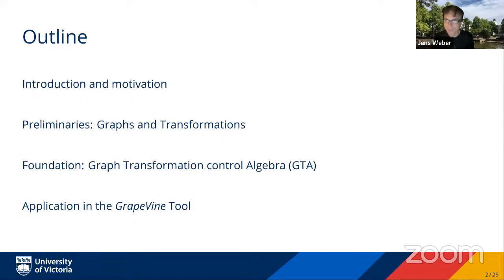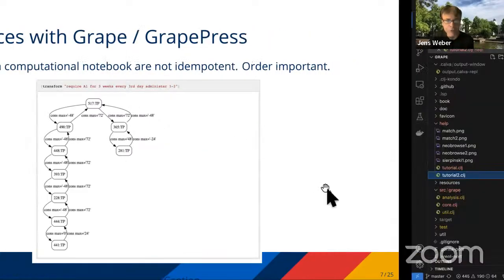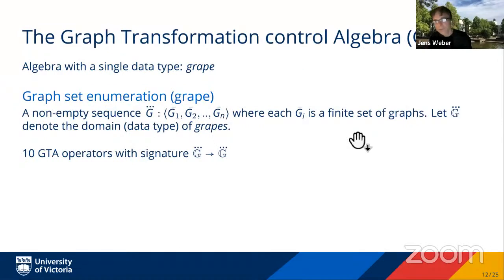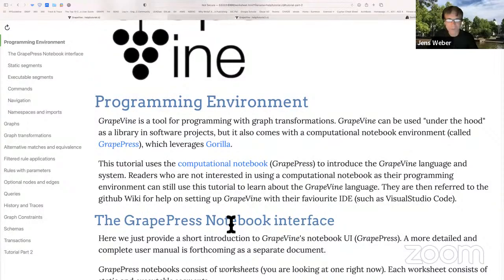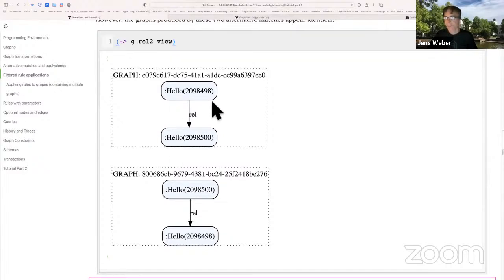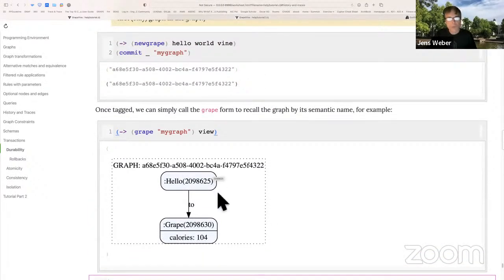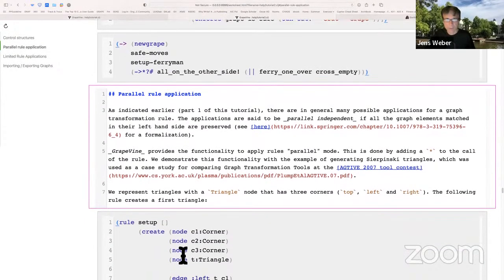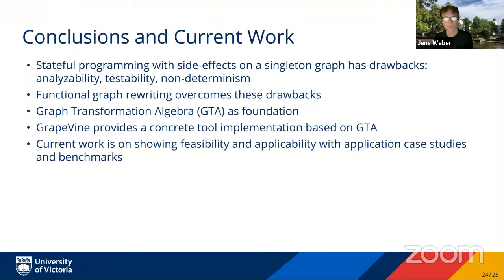GReTA seminar: "Functional Graph Programs - Foundations and Applications"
Speaker:

Jens H. Weber (Department of Computer Science, University of Victoria, Canada)

Abstract:

Applications of graph transformation (GT) systems often require control structures that can be used to direct GT processes. Most existing GT tools follow a stateful computational model, where a single graph is repeatedly modified "in-place" when GT rules are applied. The implementation of control structures in such tools is not trivial. Common challenges include dealing with the non-determinism inherent to rule application and transactional constraints when executing compositions of GTs, in particular atomicity and isolation. The complexity of associated transaction mechanisms and rule application search algorithms (e.g., backtracking) complicates the definition of a formal foundation for these control structures. Compared to these stateful approaches, functional graph rewriting presents a simpler (stateless) computational model, which simplifies the definition of a formal basis for (functional) GT control structures. In this talk, I will discuss the "Graph Transformation control Algebra" (GTA) as a foundation for functional graph rewriting and its application in the tool GrapeVine.